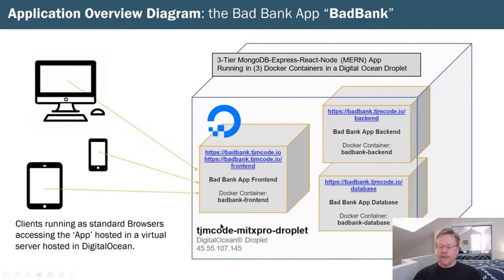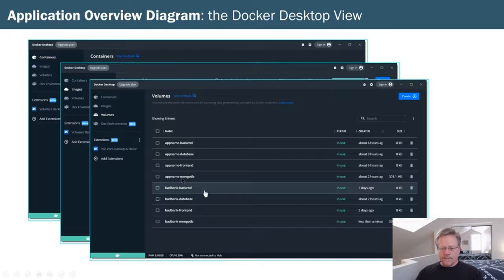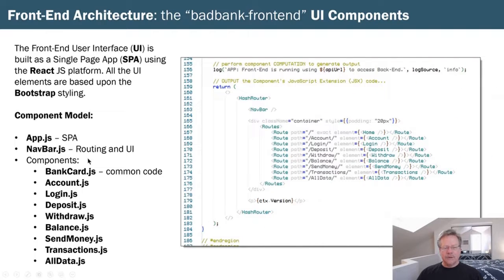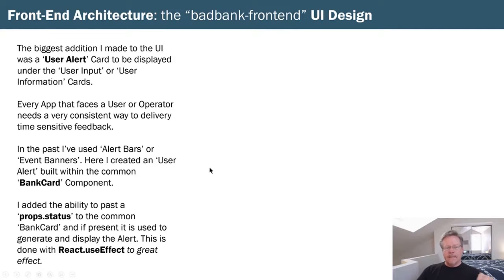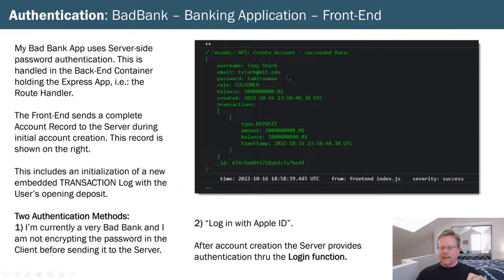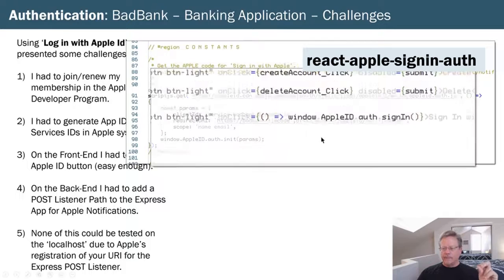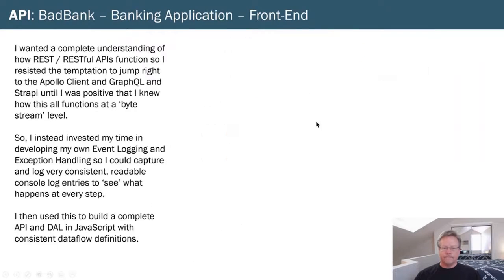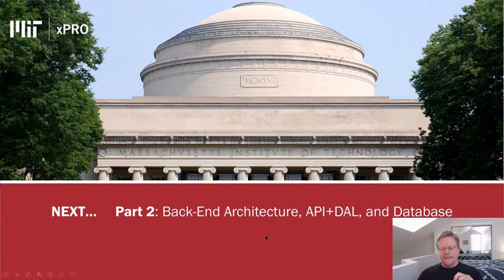MITxPRO Full Stack MERN Capstone – PART 1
A review of the FRONT-END for my Capstone Project (Bad Bank) for the MIT xPRO Full Stack Development with MERN course.